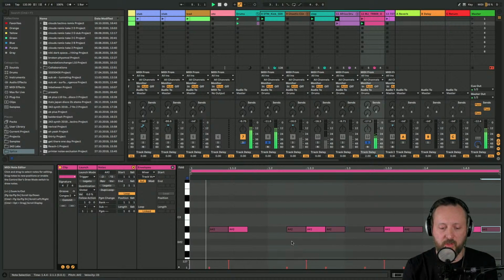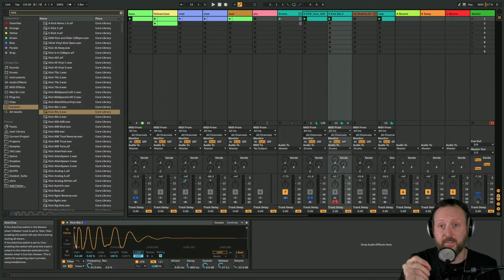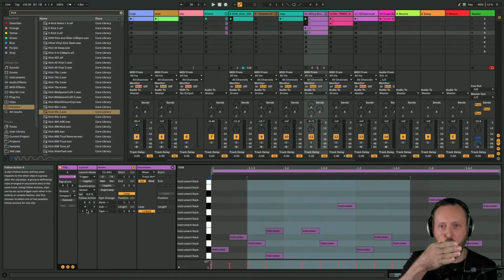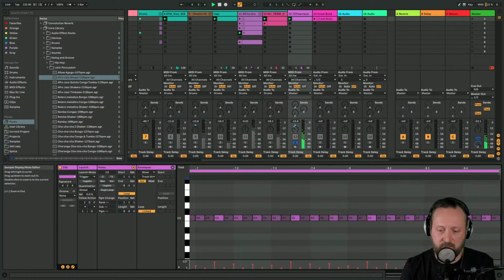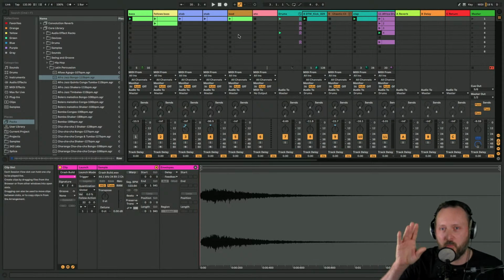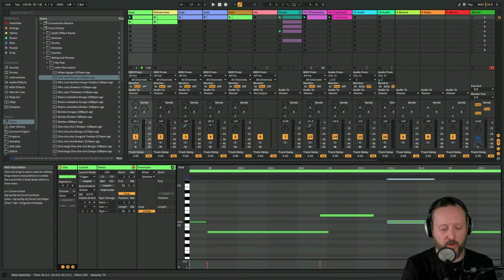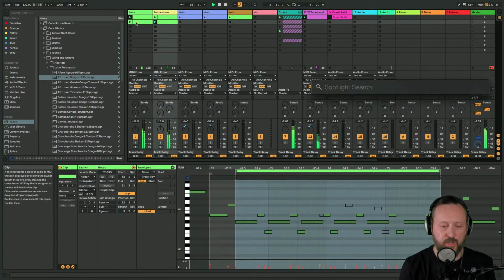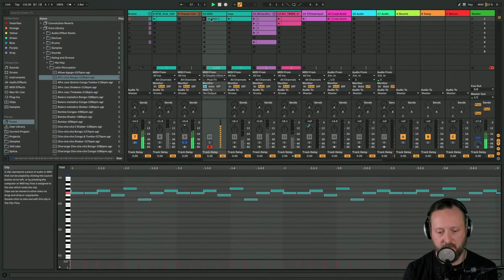Developing Loops for Arrangement | Selway's Techno Saturdays with John Selway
Hang out with legendary techno producer John Selway as he walks you through his production process and teaches you how to make tracks that will stand out on the dance floor.

343 Labs is one of the world’s leading Ableton-Certified music production schools, with locations in New York, Berlin, and Online. We have one of the fastest-growing electronic music communities, where you can meet and connect with like-minded producers, artists, and musicians. We teach Ableton Live, Logic Pro, Mixing & Mastering, Composition, Music Theory, Sound Design & Synthesis, Vocal Production, and much more. Find out more and sign up for our courses at 343labs.com and 343labs.de

343 Labs is one of the world’s leading Ableton-Certified music production communities, with courses in New York, Berlin, and Online.